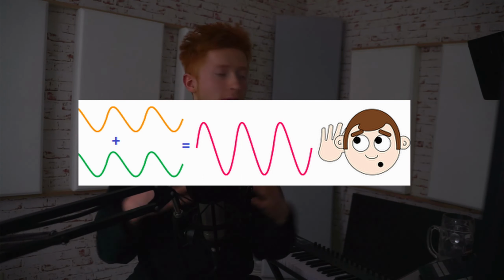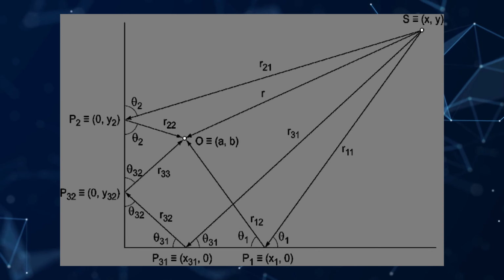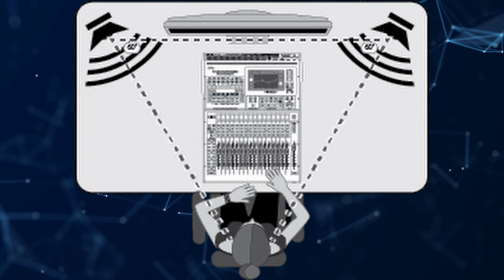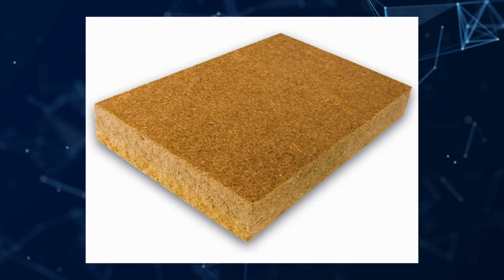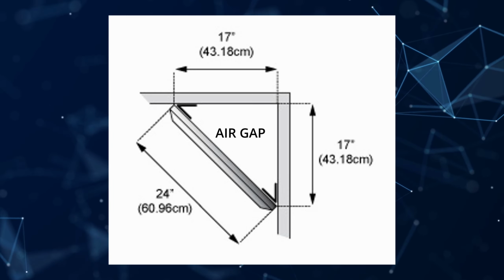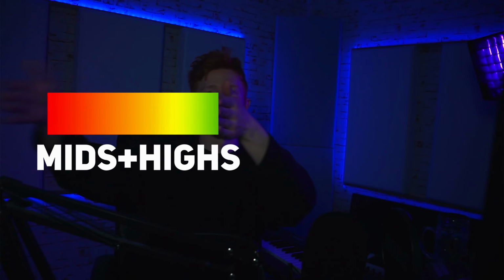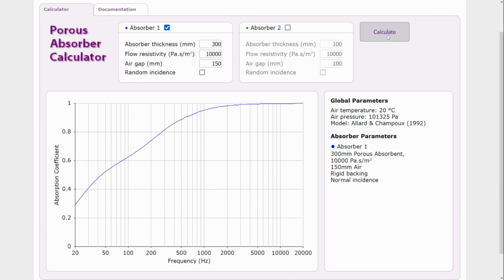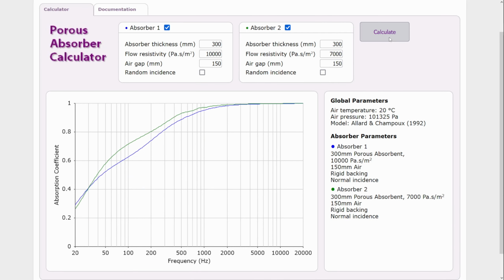A COMPLETE GUIDE TO ACOUSTIC TREATMENT FOR YOUR HOME STUDIO 🎙️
My Headphones

in this video you will learn everything about acoustic treatment.
i will talk about different acoustic absorbers, acoustic panel placement, bass traps, porous absorber materials and pyramid absorbers.

Timestamps:
00:00 Introduction
00:14 reverberation
00:55 advantage of headphones
01:57 Desk Placement
02:13 Speaker placement
02:26 sitting position
02:43 room dimensions
03:10 material acoustic absorber
4:46 acoustic panel placement
5:00 bass traps
06:04 amazon acoustic panel
06:47 calculate the proper thickness
09:02 outro